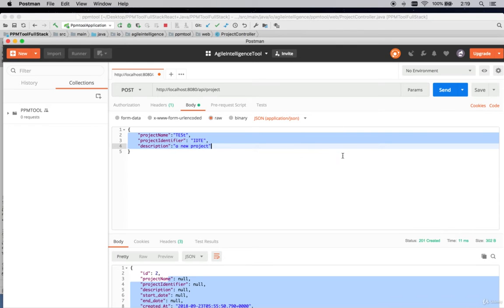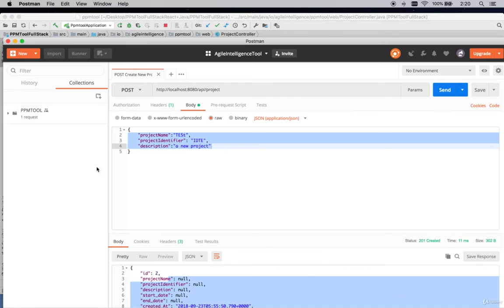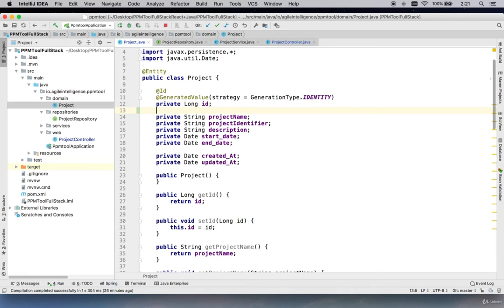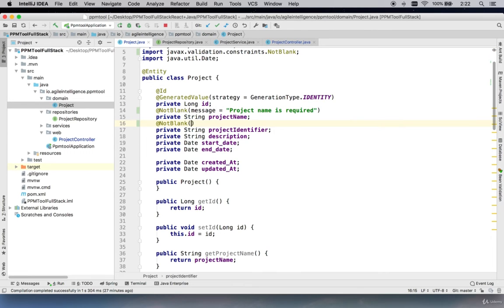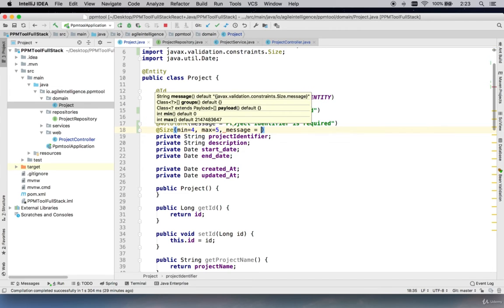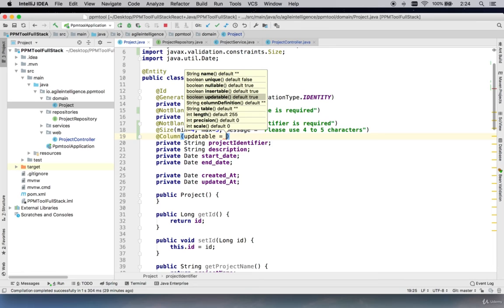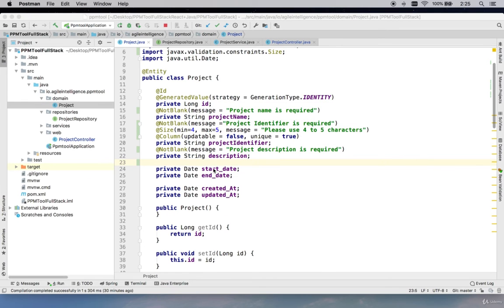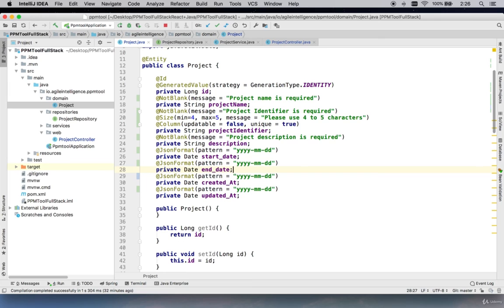7 Thiết lập nhánh đối tượng 3